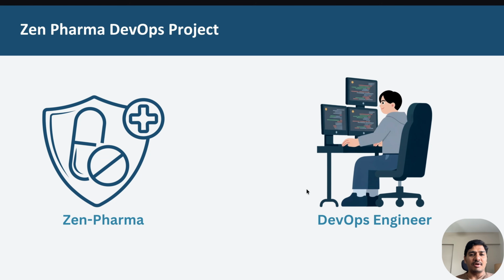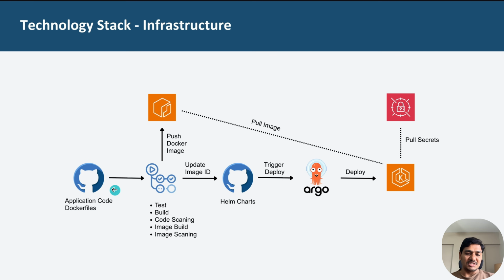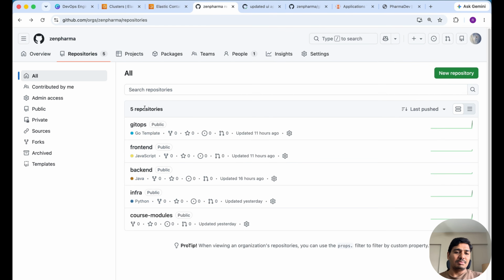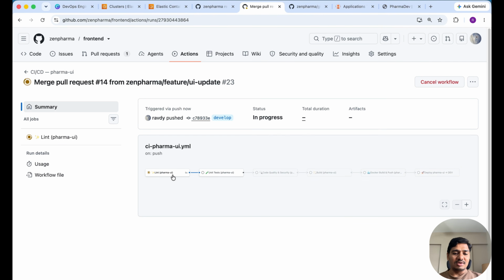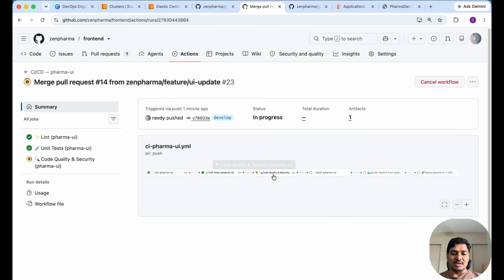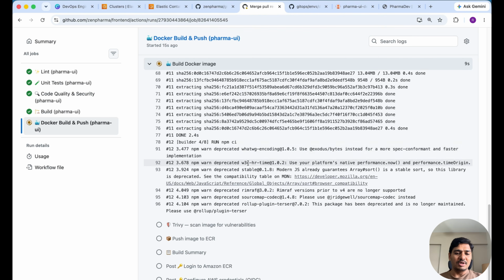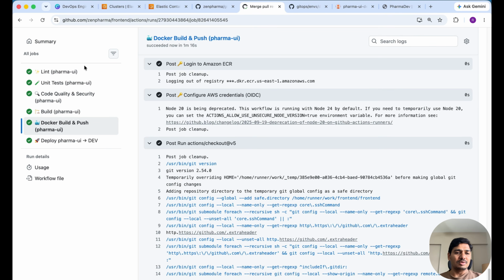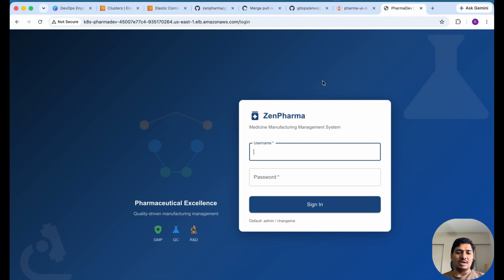Part 01 - Production-Ready CI/CD: EKS, ArgoCD, and GitHub Actions Combined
Learn how to build a production-ready AWS EKS cluster for microservices. See a real-world DevOps project setup from start to finish.

This guide walks you through setting up essential AWS infrastructure for a pharmaceutical project, focusing on creating a robust CI CD pipeline. We explore how to manage microservices deployment effectively, ensuring your code moves seamlessly from a GitHub commit to a pull request. This walkthrough is designed for engineers who need practical, hands-on experience with cloud architecture and automated deployment strategies.

By following this process, you will understand how to structure your AWS EKS environment to support scalable applications. We break down the specific requirements for handling microservices within a regulated industry context, providing a clear blueprint for your own cloud configurations. Whether you are preparing for a new client or refining your existing pipeline, this overview provides the necessary steps to get your infrastructure running.